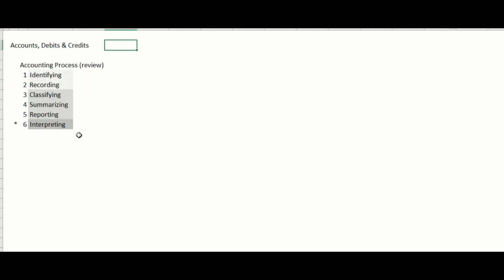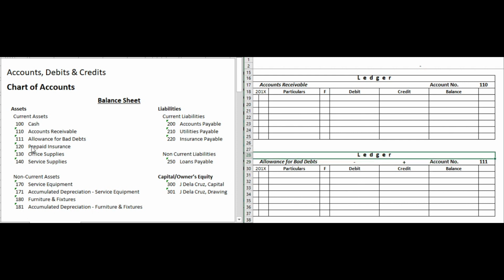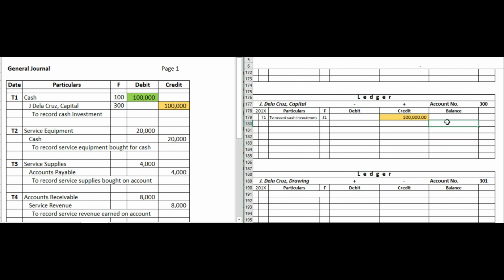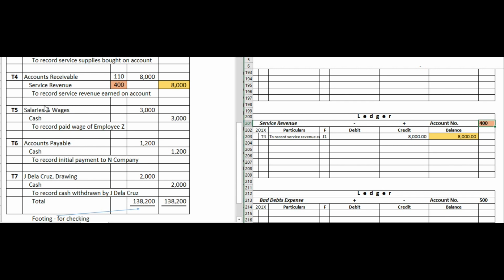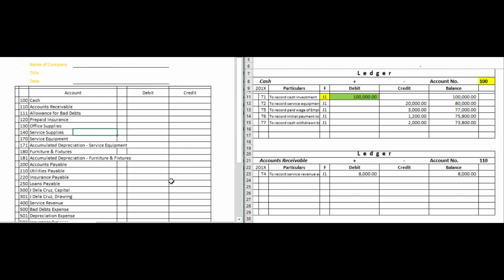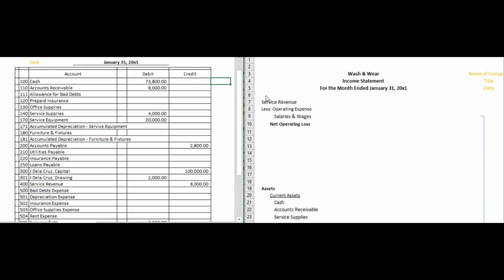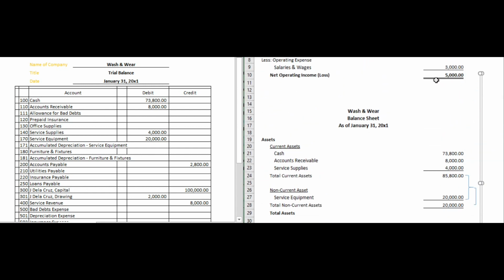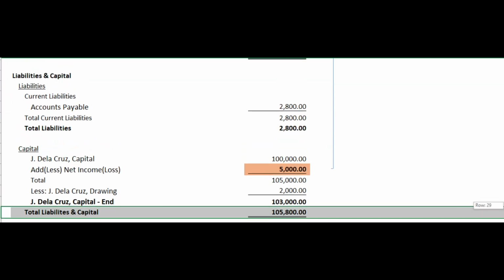General ledgers / ledgers / Posting